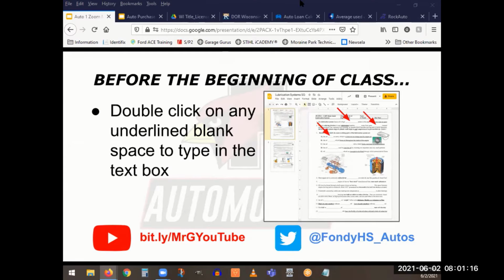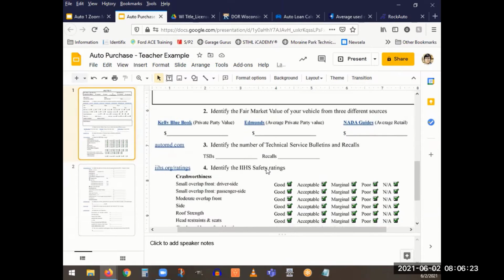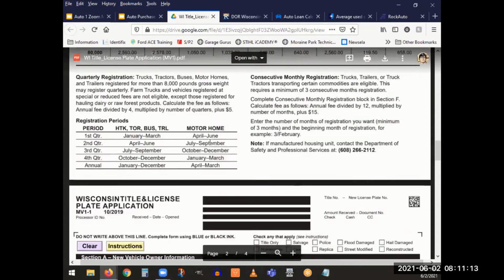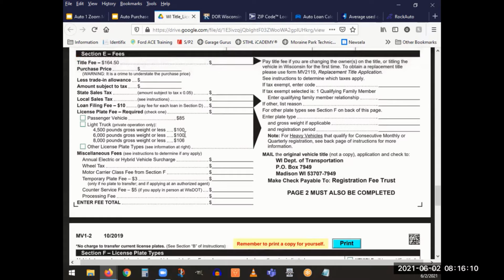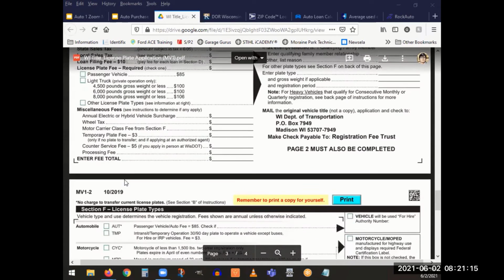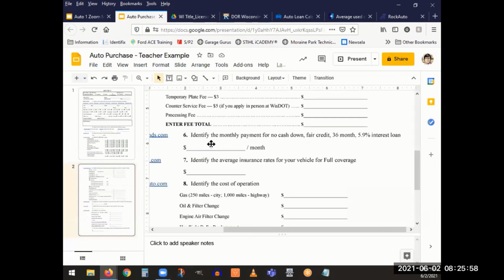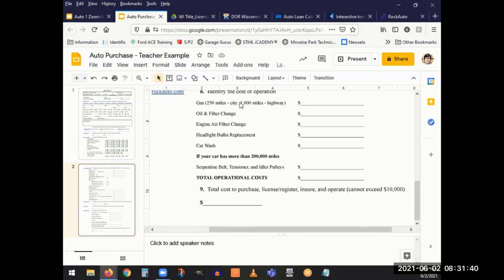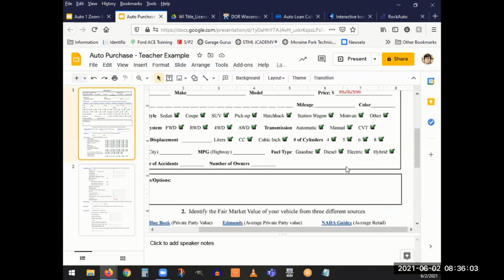Auto Purchase Project Day 02